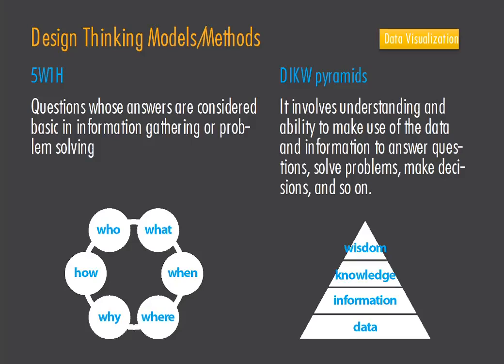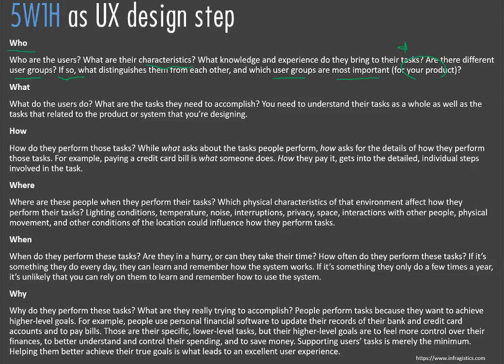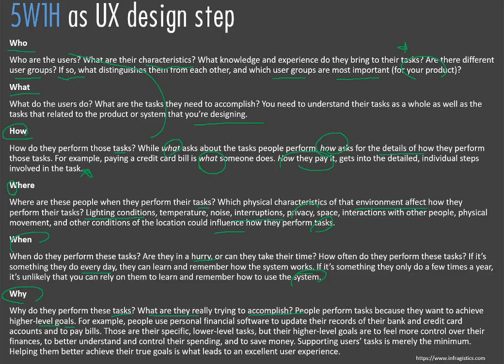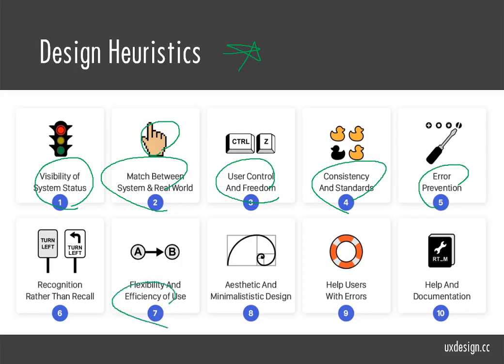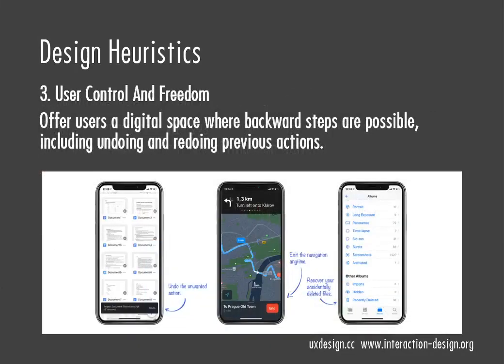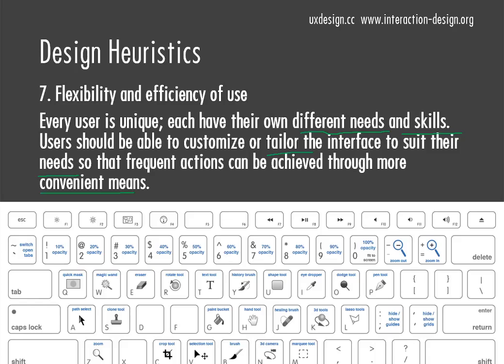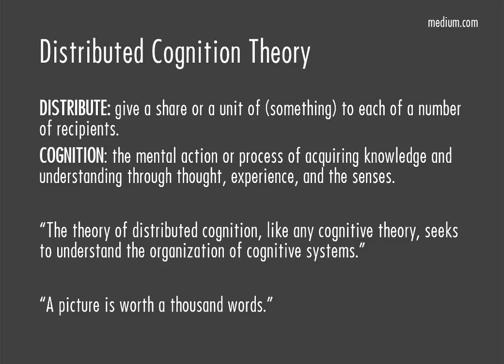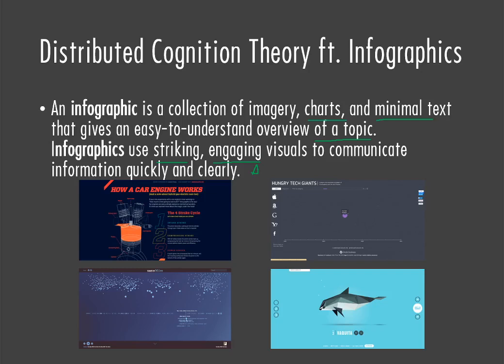Web Programming I Week 3-2 Design Heuristics